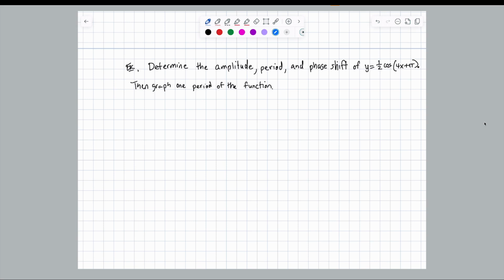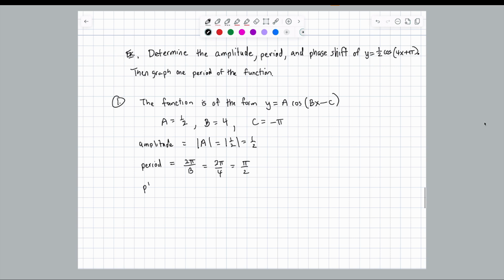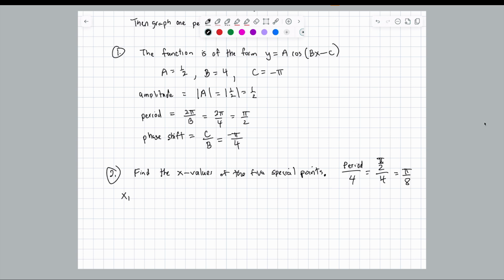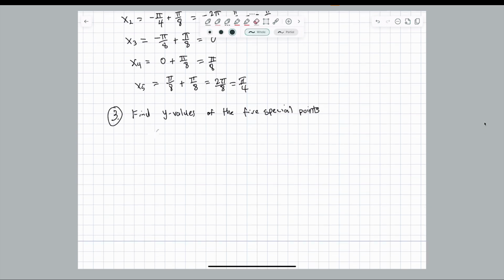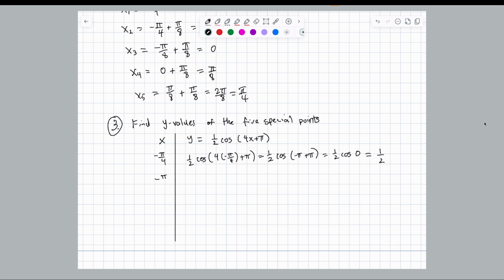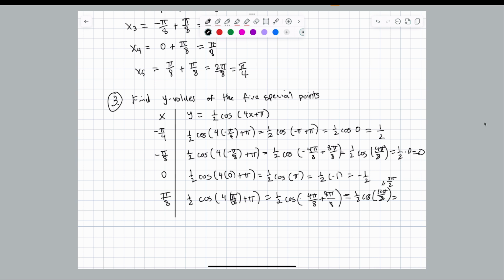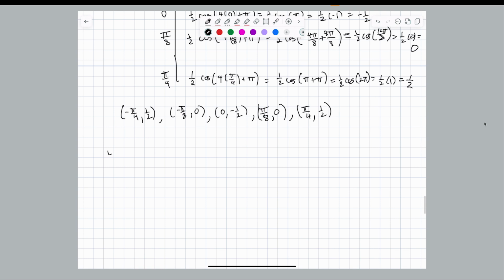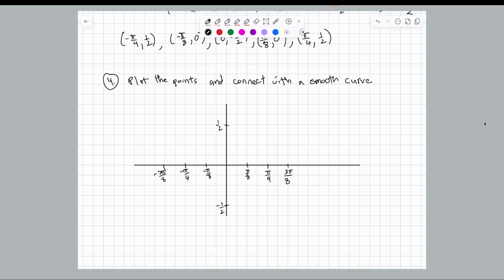Graph y=1/2 cos(4x+pi)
In this video, you will see an example of how to graph a variation of the cosine graph. In particular, the graph of y=1/2 cos( 4x+pi).